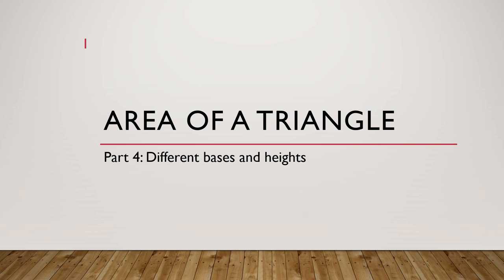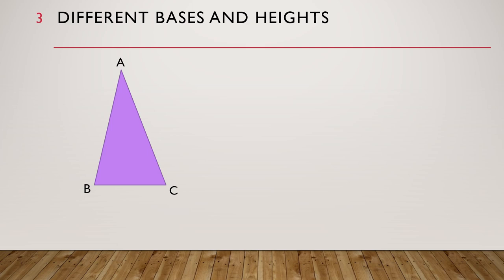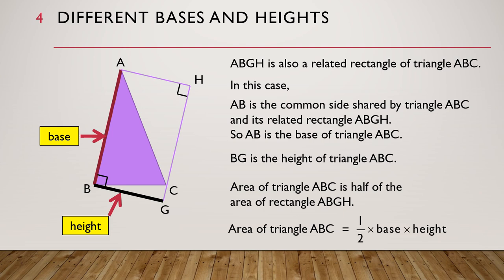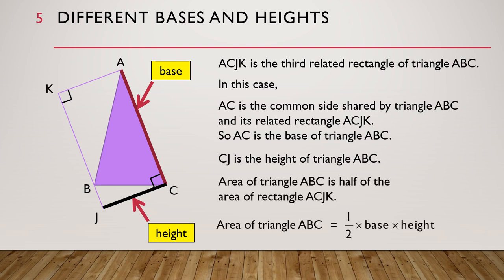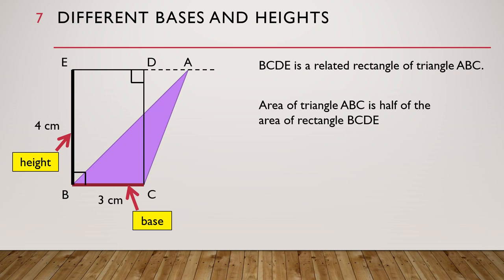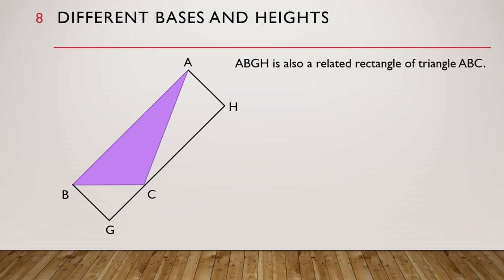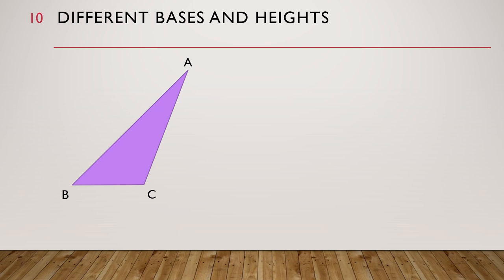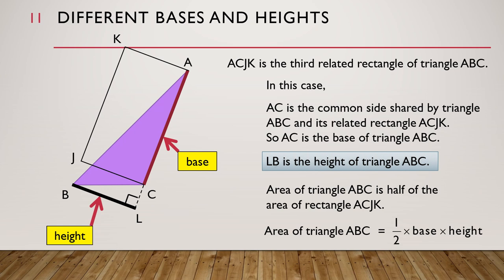Different bases and heights ||| P5 Area of Triangle Part 4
P5 Standard Mathematics
Area of Triangle
Part 4: Different bases and heights